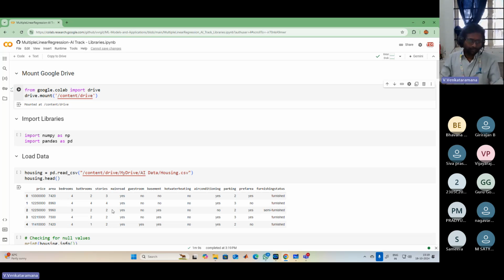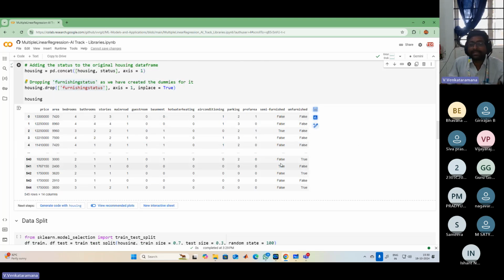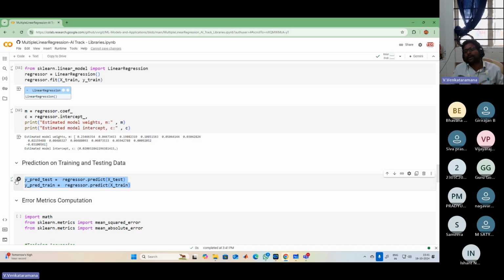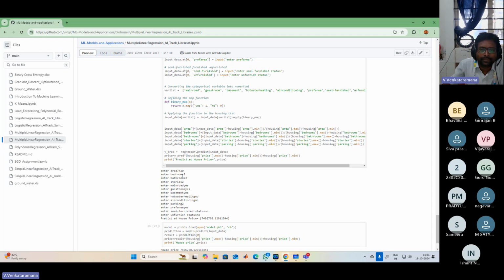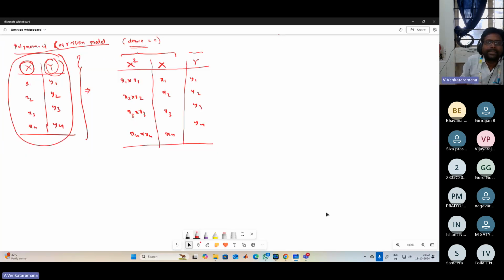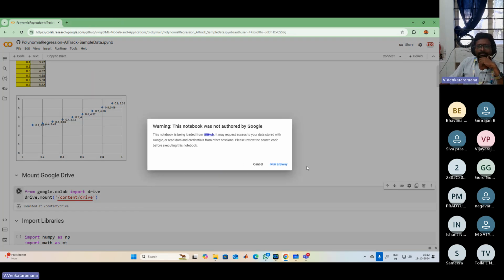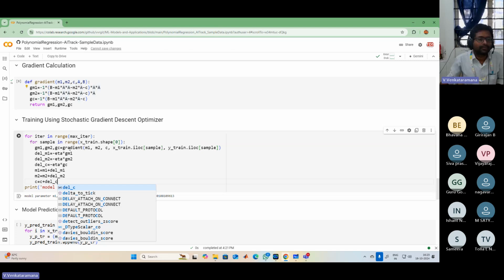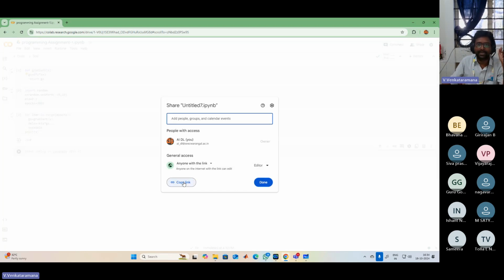Day4 Session2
Polynomial Regression Model